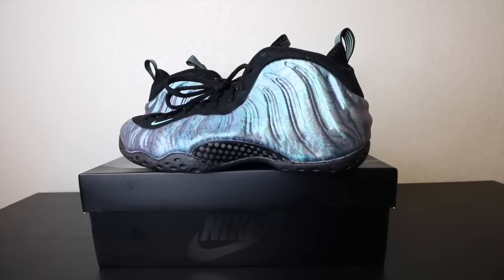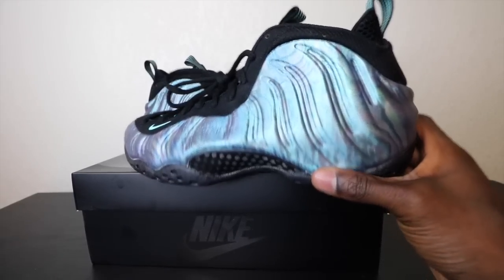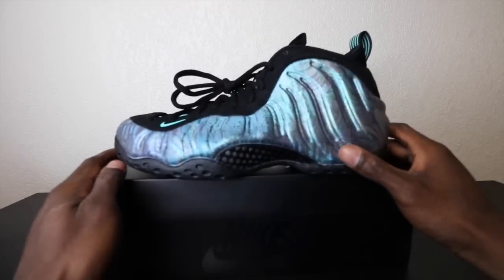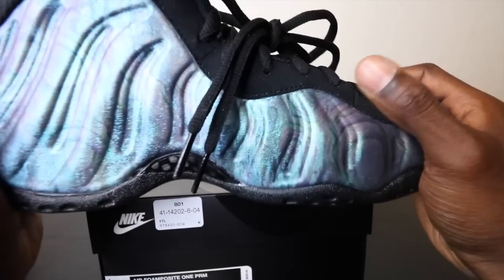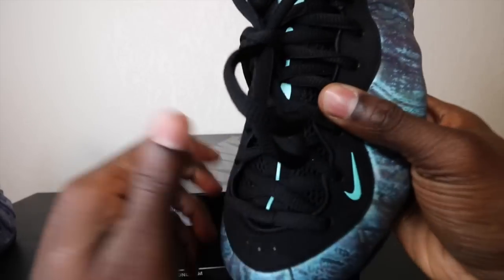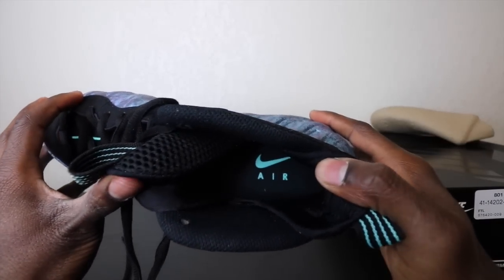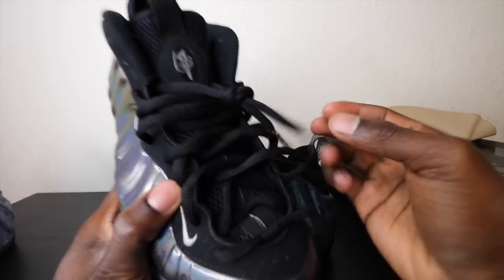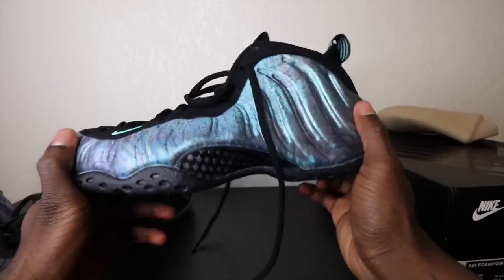FULL DETAILED REVIEW OF NIKE AIR FOAMPOSITE ONE PREMIUM "AURORA GREEN" | HOLOGRAM COMPARISON!!!!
Hope guys enjoy this detailed review.. Lets get this video to 300 likes, so the channel can grow much faster.. Let me know if you copped these Nike Air Foamposite One Aurora Green! Like always make sure you go up a half size on your foamposites.

the.gook